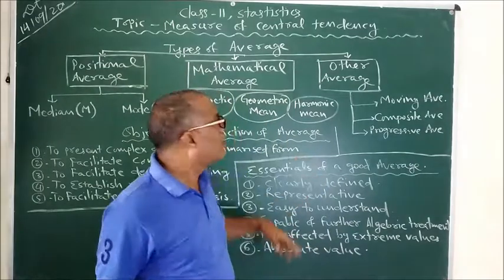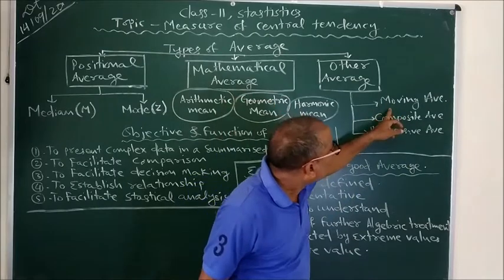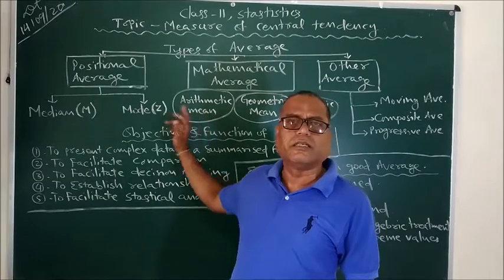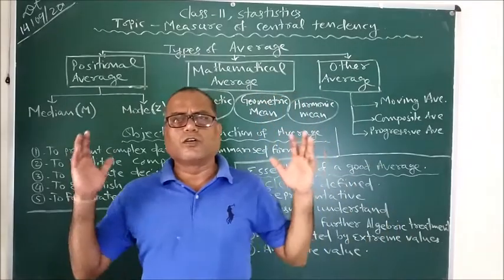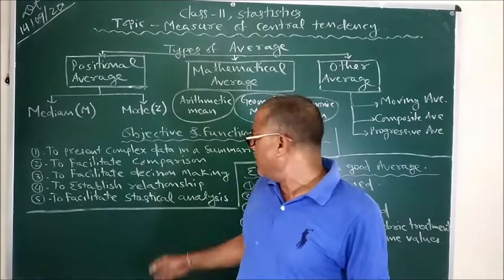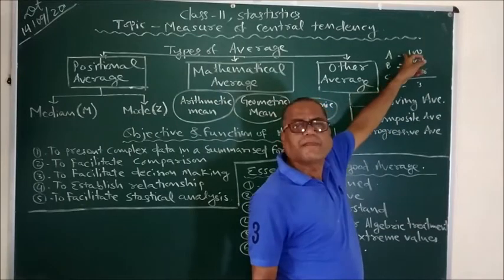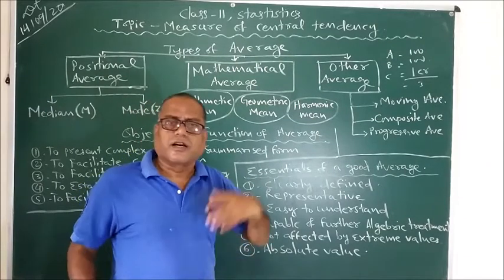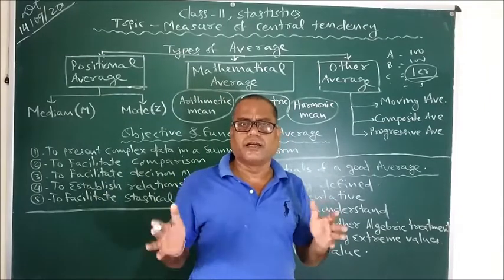Class XI Statistics Measures of central tendency